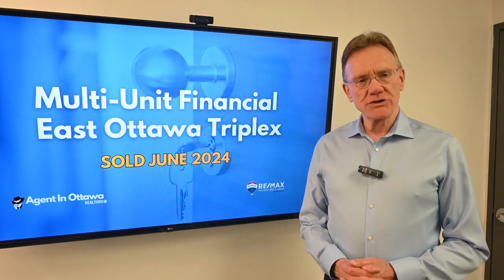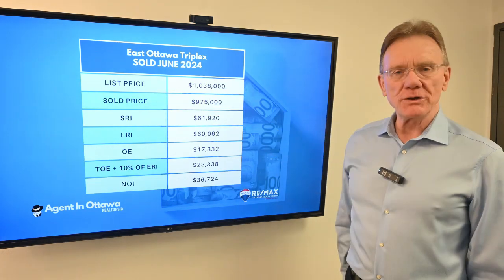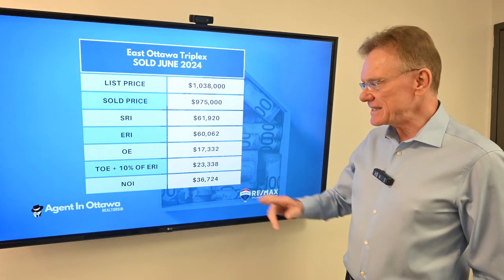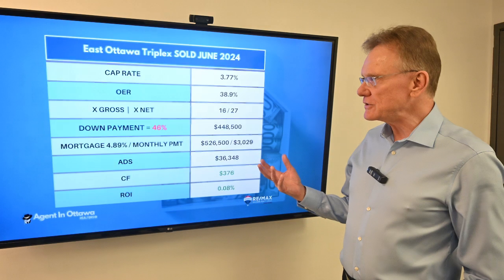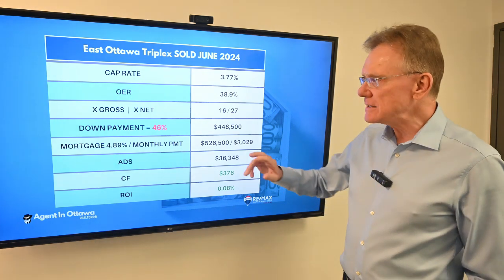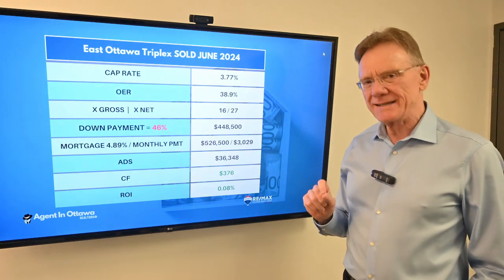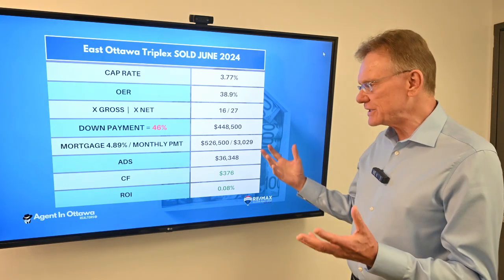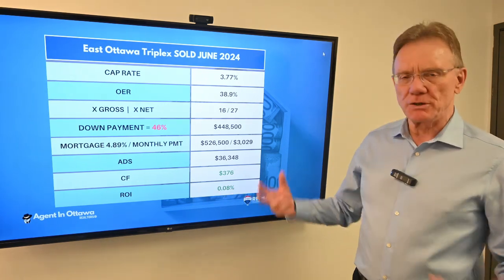Financial Analysis, East Ottawa Triplex Sold June 2024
Financial information from the sale of this East Ottawa Triplex that SOLD in June, 2024.  This property is located in east Ottawa, with one 1-bedroom unit and two 2-bedroom units.

The property was listed for $1,038,000 and sold for $975,000.